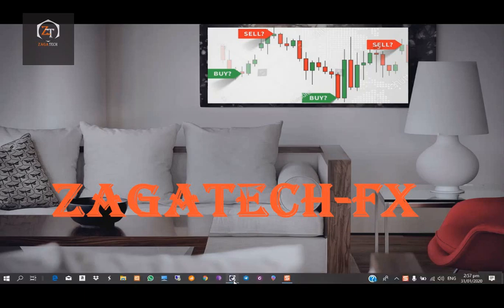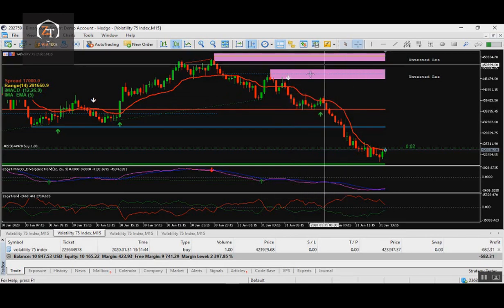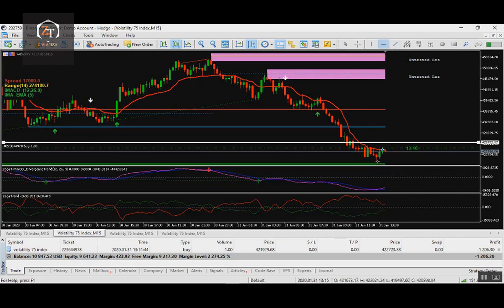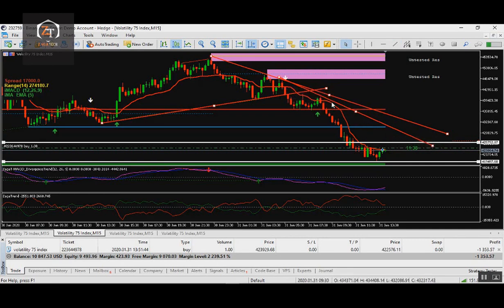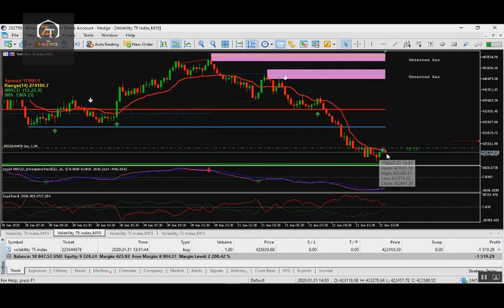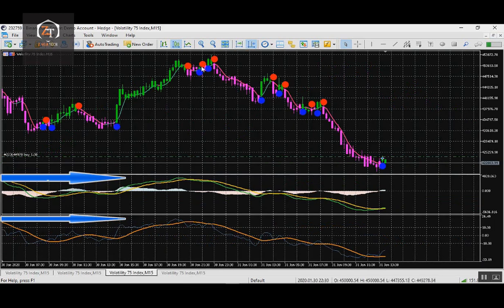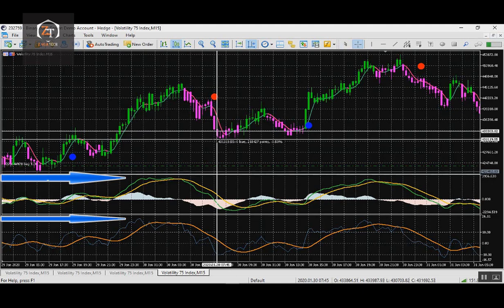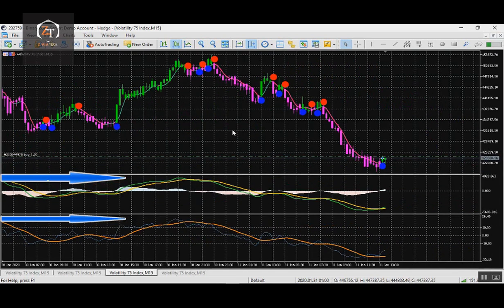Volatility Indices and Forex Trading System Two 2020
how to trade volatilty indix 75, how to trade volatility index 75,
how to trade volatility index 75 pdf, how to trade volatility index 75 on binary.com, how to trade, volatility 75 index on mt5, broker to trade volatility index 75, strategy to trade volatility index 75,
where to trade volatility index 75, trade volatility index 75,
how to trade volatility 75 index on binary.com, trading volatility index 75 broker,
how to trade volatility index on binary.com, volatility 75 index binary.com,
what is volatility 75 index on binary.com, binary.com volatility 75 index, how to trade volatility ,75 index on mt4, how to get volatility 75 index on mt5,
how to trade volatility index on mt5, how to add volatility 75 index on mt5,
volatility 75 index on mt5, how to trade volatility 75 index pdf,
trading volatility index 75 pdf, how to trade volatility 75 index,
brokers that trade volatility index 75, brokers that trade volatility 75 index,
best broker to trade volatility index 75, brokers that trade volatility 75,
which broker trade volatility 75 index, list of brokers that trade volatility index,
volatility index 75 trading strategy, best strategy to trade volatility 75,
where to trade volatility 75 index,trade volatility 75 index
which brokers have volatility 75 index